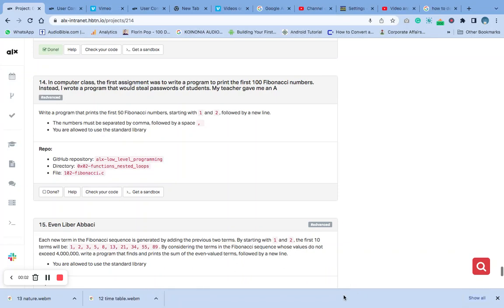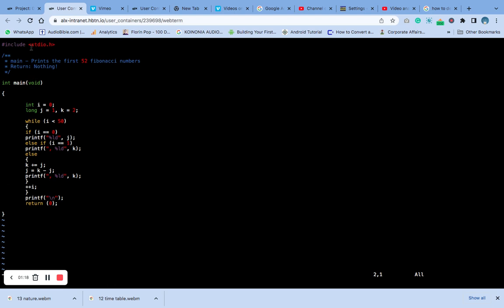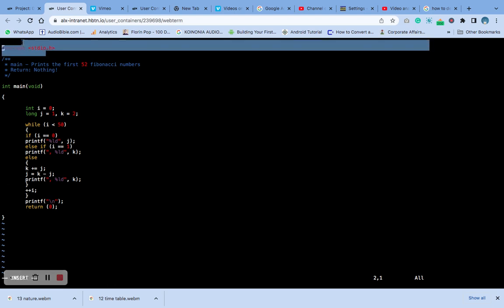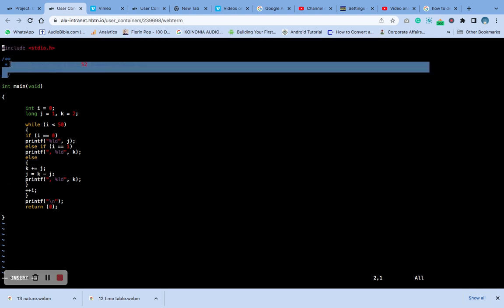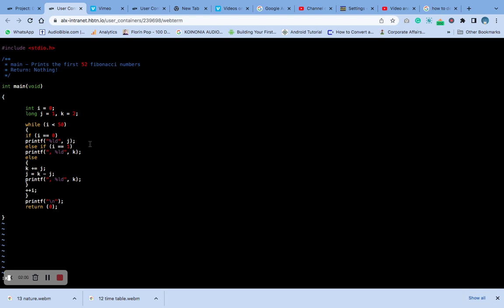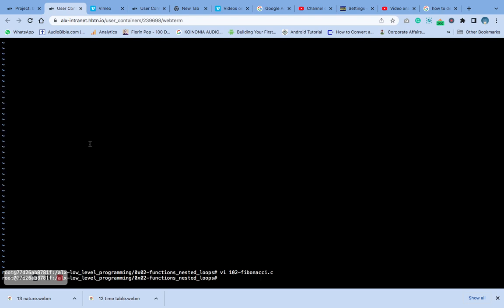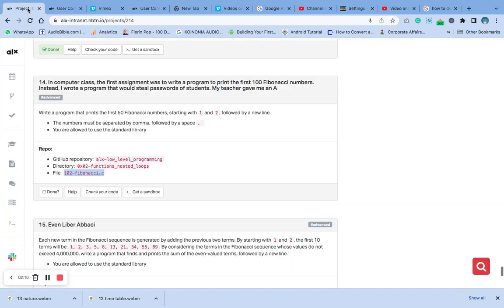4. In computer class, the first assignment was to write a program to print the first 100 Fibonacci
14. In computer class, the first assignment was to write a program to print the first 100 Fibonacci numbers. Instead, I wrote a program that would steal passwords of students. My teacher gave me an A

Write a program that prints the first 50 Fibonacci numbers, starting with 1 and 2, followed by a new line.

The numbers must be separated by comma, followed by a space ,
You are allowed to use the standard library
Repo:

GitHub repository: alx-low_level_programming
Directory: 0x02-functions_nested_loops
File: 102-fibonacci.c